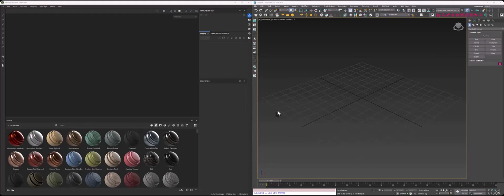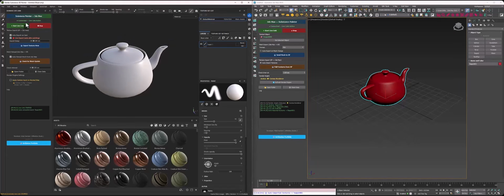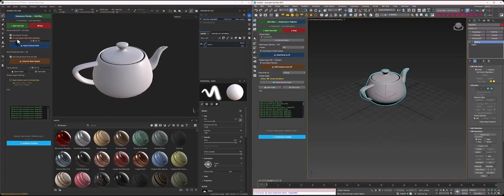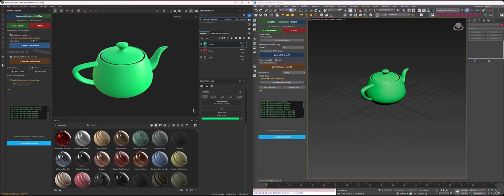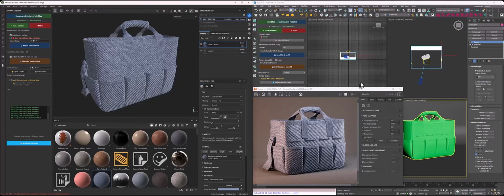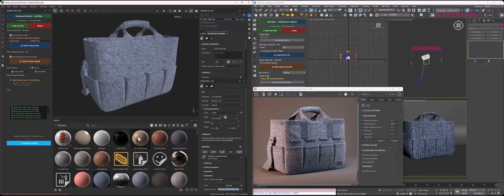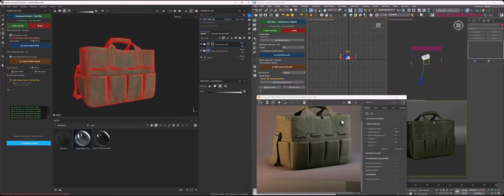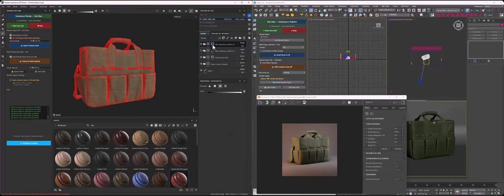Substance Painter to 3DMAX Live Link Plugin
🔗 3ds Max ↔ Substance Painter — LIVE LINK v1.0
⚡ Paint in Substance Painter. See it in 3ds Max. In Real-Time.
😩 The Old Way
Export mesh → Open Substance Painter → Paint → Export textures → Go back to 3ds Max → Import textures → Assign material → Check result → Fix something → Re-export → Re-import → Re-assign...

Sounds familiar?

🚀 The Live Link Way
Paint a stroke → It's already in your 3ds Max viewport.

That's it. No export. No import. No manual material setup. Just paint and see.

✨ Features
⚡ Real-Time Texture Sync
Paint in Substance Painter and watch your textures automatically appear in 3ds Max viewport — within seconds. No buttons to press.

🔄 Bidirectional Mesh Sync
Edit your mesh in 3ds Max → It auto-reloads in Substance Painter. All your layers, materials and paint strokes stay intact. No more starting over after geometry changes!

🌟 Multi Render Engine Support
Live Link automatically detects your active render engine and creates the correct material type:

Render EngineMaterial Created🟡 CoronaCoronaPhysicalMtl + CoronaNormal🔵 V-RayVRayMtl + VRayNormalMap🟠 Arnoldai_standard_surface⚪ Standard / ARTPhysicalMaterial + Normal_Bump
No manual material setup. Ever.

🎨 Full PBR — All 8 Channels
Channel✅Base Color (Diffuse)✅ Auto-syncedRoughness✅ Auto-syncedMetallic✅ Auto-syncedNormal Map✅ Auto-synced + correct handler per engineHeight (Displacement)✅ Auto-syncedAmbient Occlusion✅ Auto-syncedEmissive✅ Auto-syncedOpacity✅ Auto-synced
🔧 One-Click Gamma Correction
Normal maps need Gamma Override 1.0 for Corona and V-Ray? Just check one box. Live Link handles it automatically — no more manual gamma overrides per texture!

🧹 Clean Material Editor
When textures update, bitmaps are refreshed in-place — no duplicate nodes, no orphaned bitmaps. Your Slate Material Editor stays clean and organized.

⏱️ Smart Live Export
Intelligent debounce system: waits until you finish your brush stroke before syncing. Adjustable delay from 0.5 sec to 30 sec. Zero performance lag during painting.

📂 Preserve Everything on Mesh Reload
Update geometry from 3ds Max → Substance Painter preserves all your strokes, layers, and materials. Just like you never left.

🖥️ Professional UI in Both Apps
Clean dockable panels in both 3ds Max and Substance Painter with:

📊 Real-time status & logging
🌟 Render engine display
⚙️ Full control over sync settings
🎨 ArtStation portfolio link
📂 Zero Configuration
No servers. No network setup. No dependencies. No configs. Install → Run → Done. Under 60 seconds.

📊 Golden Points

⚡ Automatic Import to 3ds Max
⚡ AutomaticMaterial creation, manual per engine
⚡ Auto-detected Normal map gamma , Manual per texture
⚡ One checkbox Mesh update
  ✅ Live Link Export textures Manual every time ( if you need )

🔢 The Numbers
⚡ 0.5 sec minimum sync delay
🌟 5 render engines supported
🎨 8 PBR channels automated
⏱️ 2-3 hours saved per project
🔄 90% less manual export/import
📂 60 seconds to install
🛠️ Compatibility
Supported 3ds Max 2022, 2023, 2024, 2025, 2026
Substance 3D Painter2024, 2025 (v10.x, v11.x)
Windows10 / 11
Render EnginesCorona · V-Ray · Arnold · ART · Scanline
💬 What Artists Say
"I can't believe I was doing it the old way for so long. This changed everything."

"The Corona auto-material alone is worth it. Perfect normals, perfect gamma."

"My team adopted it in one day. It just works."

"Finally a REAL live link between Max and Painter. Not a workaround."

🚀 Stop the Loop. Start Creating.
Your textures. Your viewport. In sync. Always.